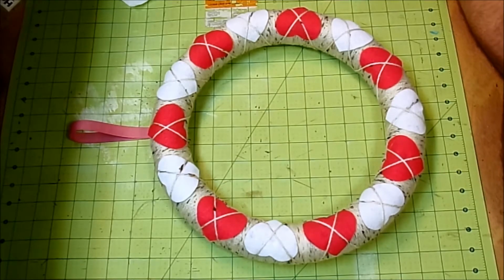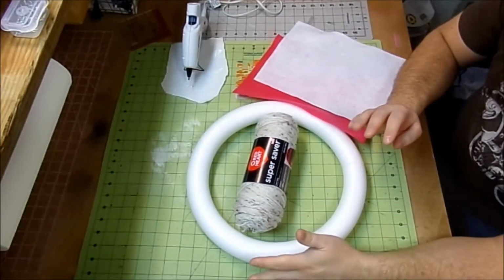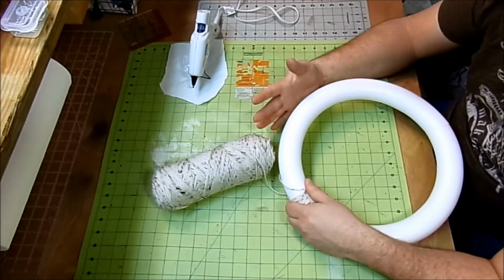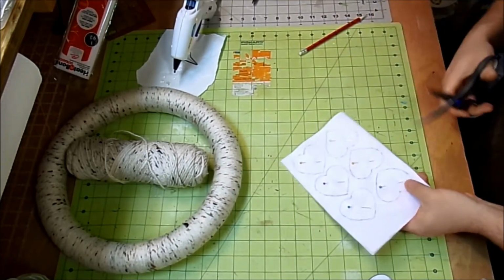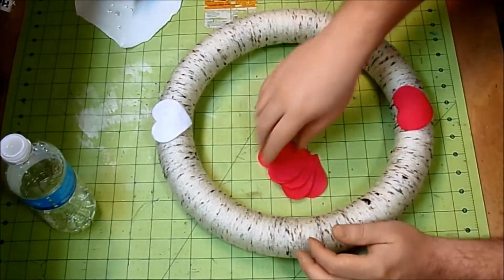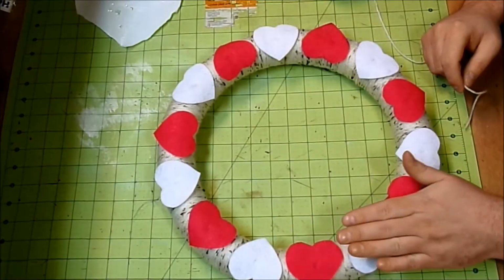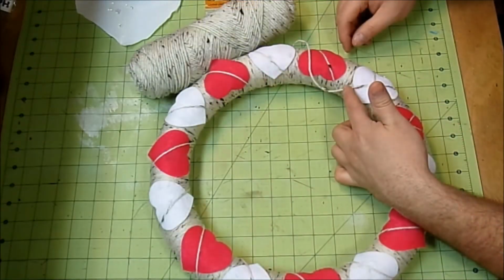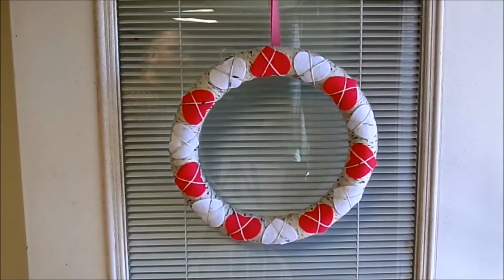How To Make A Valentine's Day Wreath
Today I will show you how to make this super cute wreath using a styrofoam wreath form, a skein of yarn and some felt.  Wrapping the wreath form does take a bit of time but I think the end results are worth it.